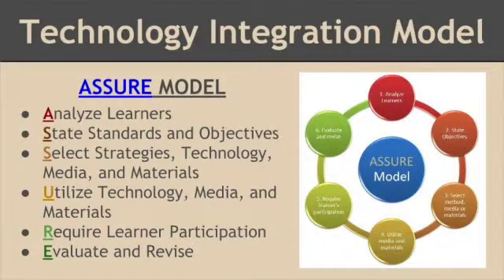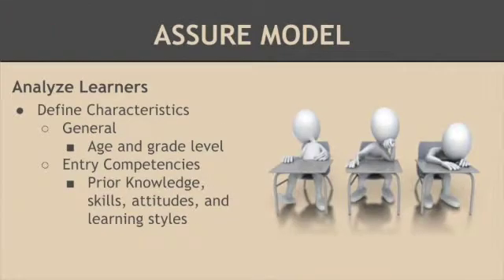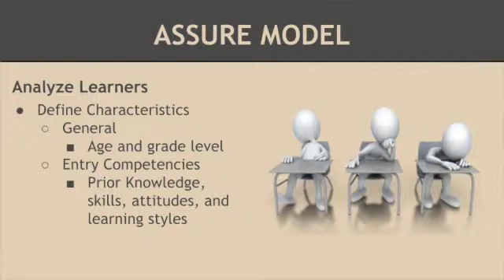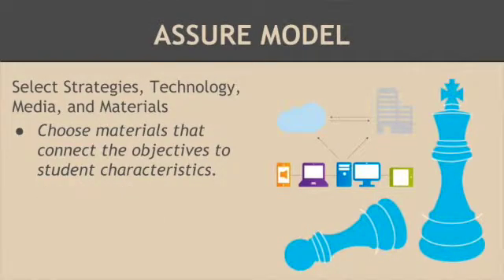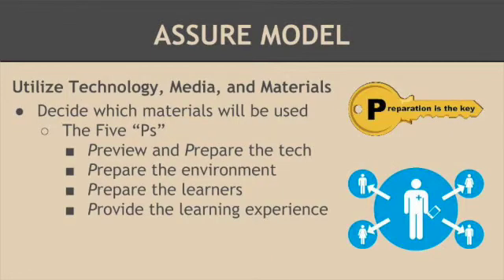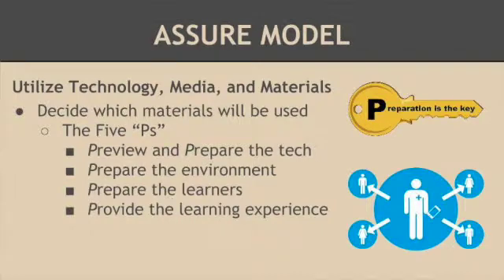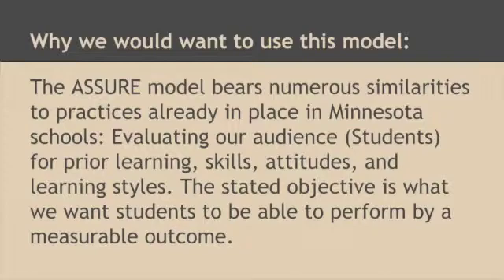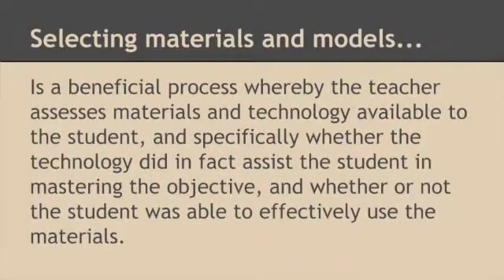Real world challenge: Application of the ASSURE model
Real World Challenge by Jared Daggit, Kristy Lashbaugh, Connor Murphy, Barbara O'Brien, and Wade Werner. A presentation on the application of the ASSURE model to an instructional design and technology challenge.